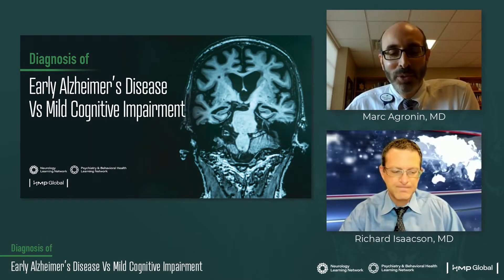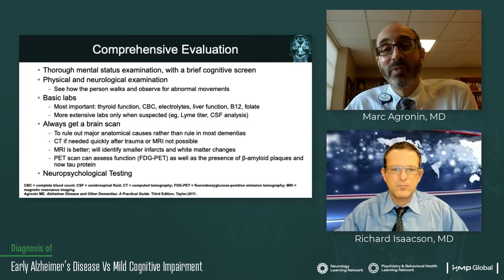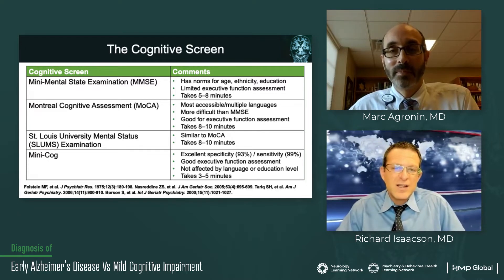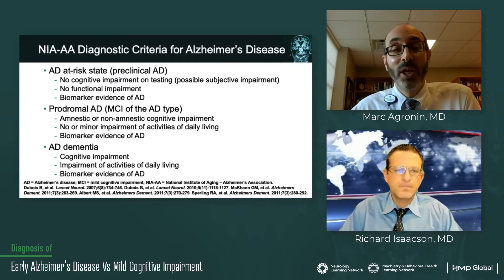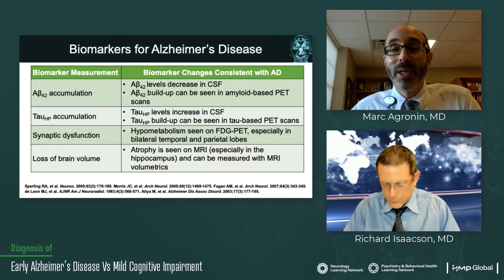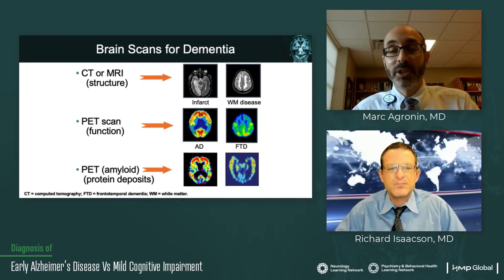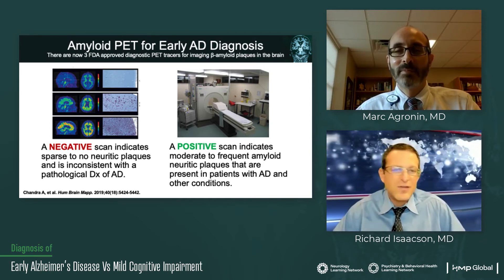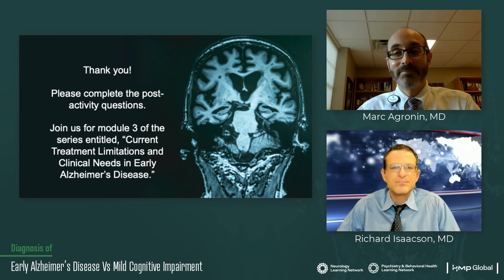Diagnosis of Early Alzheimer’s Disease vs. Mild Cognitive Impairment